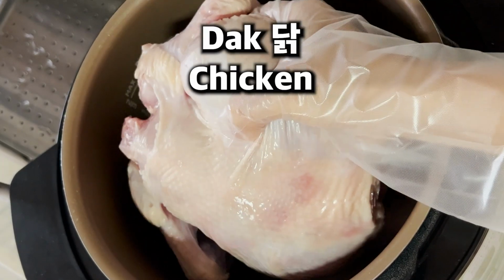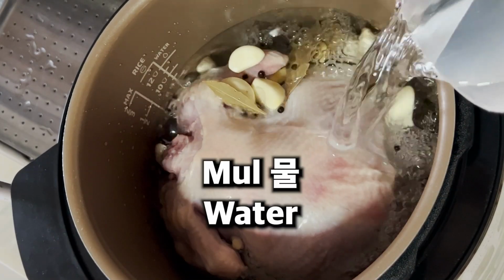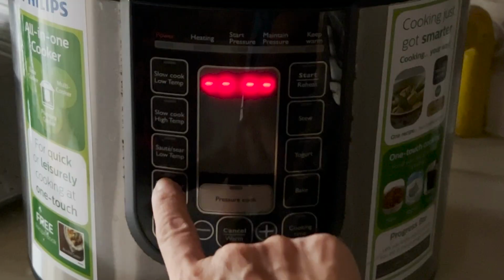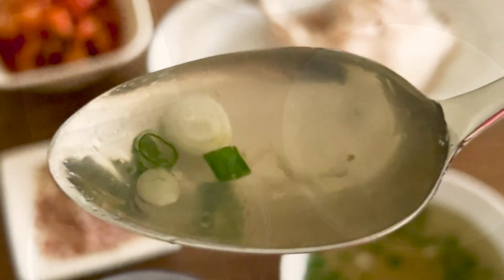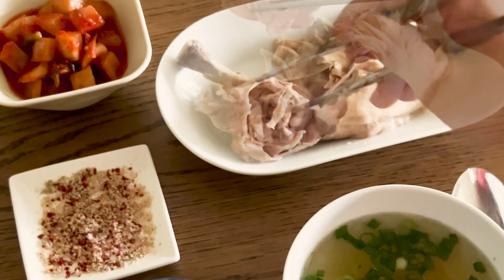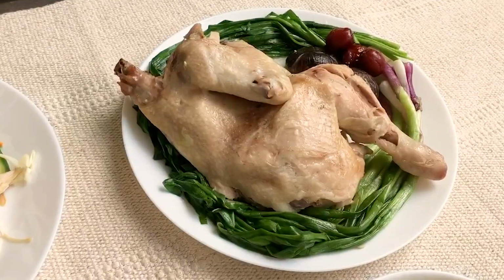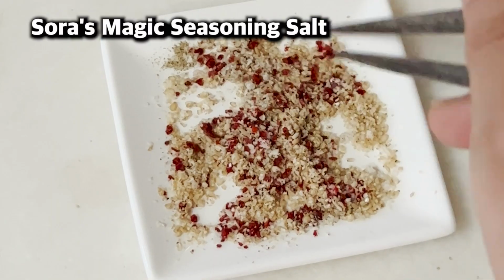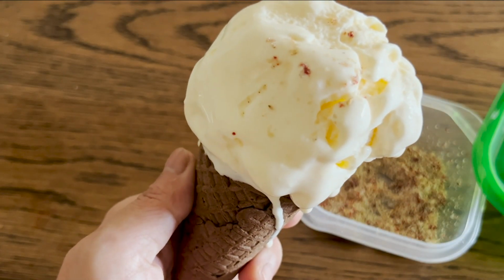The Ultimate Guide to Making Homemade Chicken Broth with Leftover Meat Ideas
Hi, I'm Korean Sora Joanna, I want to share my SUPER EASY KOREAN RECIPES. Thanks for visiting my channel. God bless you all.